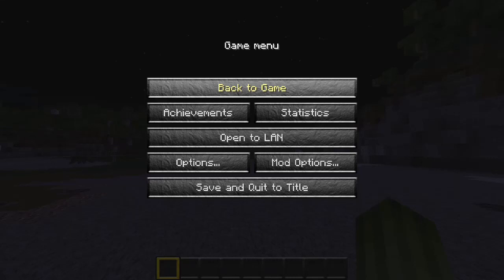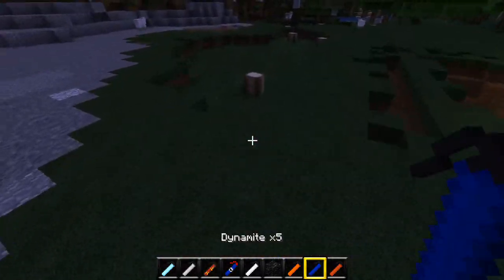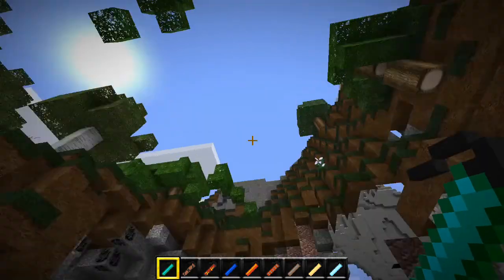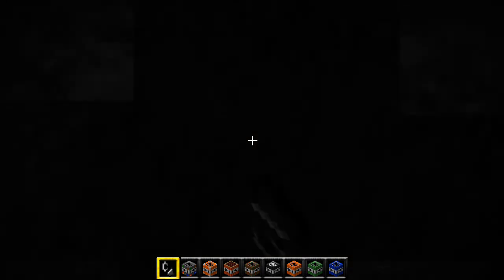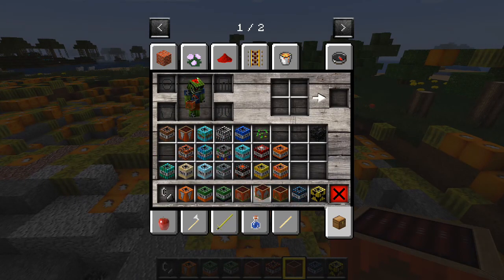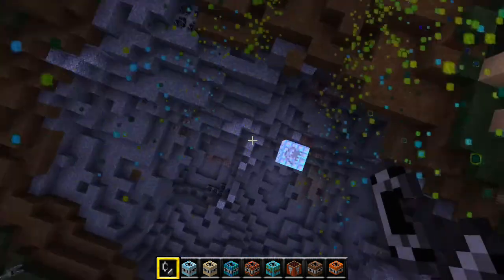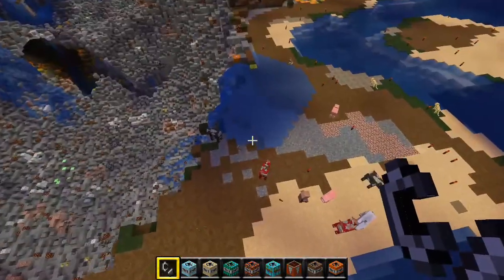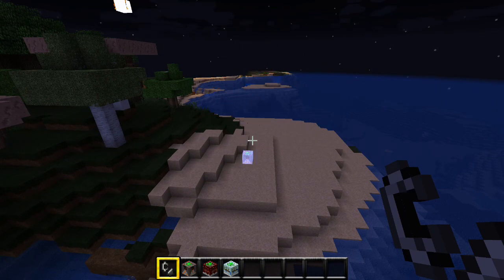The to much TNT mod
Today I do a mod showcase of the to much TNT mod so enjoy.

Programs used to edit and film
(Mrillas Action!

Minecraft description
Minecraft is a blocky game where the only limit is your imagination and that's why I play it.

other links
To much TNT mod